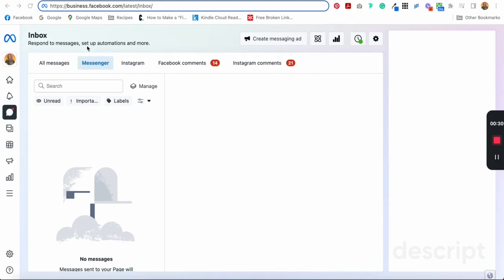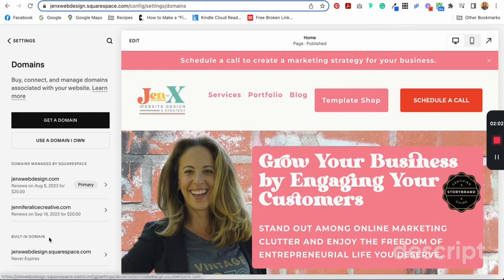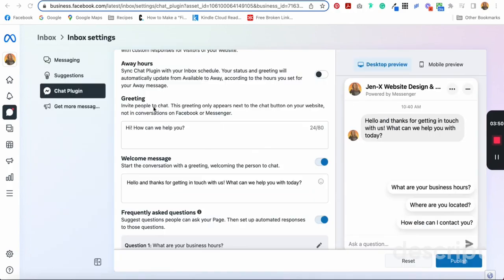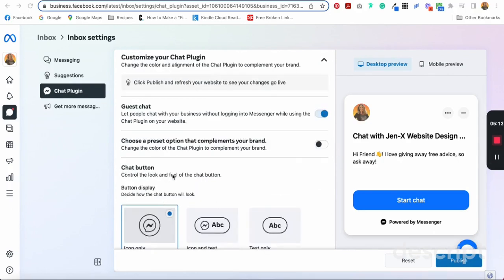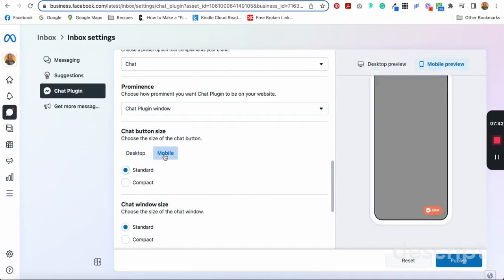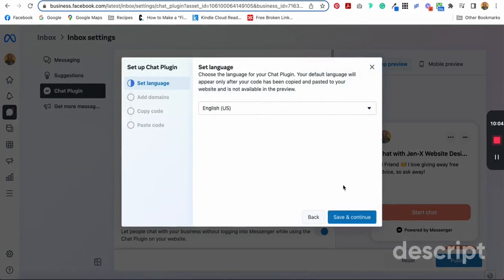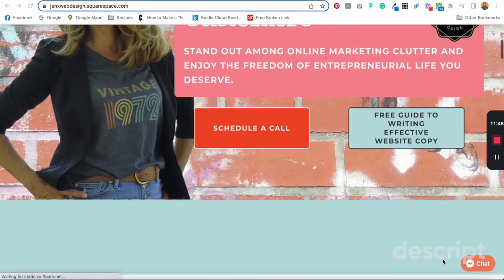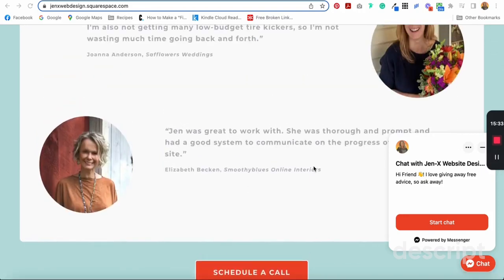How to Add A Messenger Chatbox to Your Website 2022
There are lots of 3rd party applications out there you could use for your chat function, but Facebook Messenger is totally free and very easy to add to your website.

Plus, you're probably already using Facebook and checking messages. Why add another 3rd party application that you need to remember to check? 🤷🏻‍♀️

In this video, I show you how to easily add a Facebook Messenger chat box to your website.

This will work for any website, but I will take you through the entire process specifically for Squarespace.

👉 How to Add SEO Descriptions and Social Sharing Images in Squarespace 7.1
👉 How to Easily Create and Optimize Blog Posts in Squarespace 7.1
👉 How and Why to Use Categories and Tags to Keep Your Blog Organized